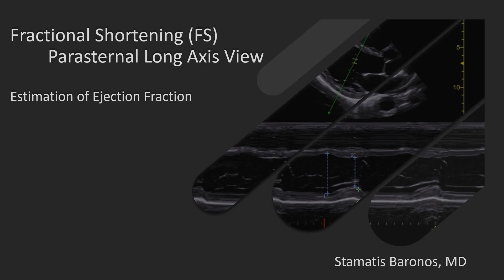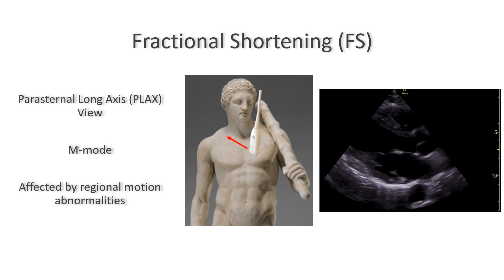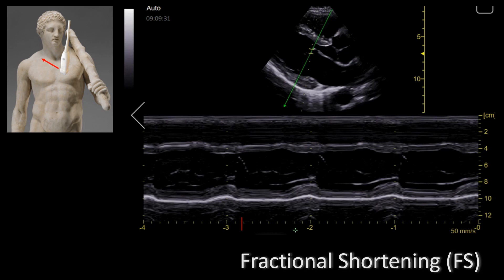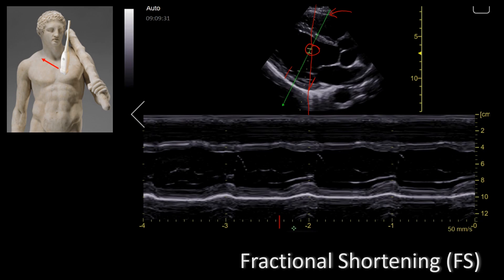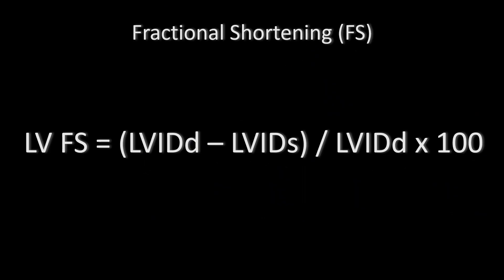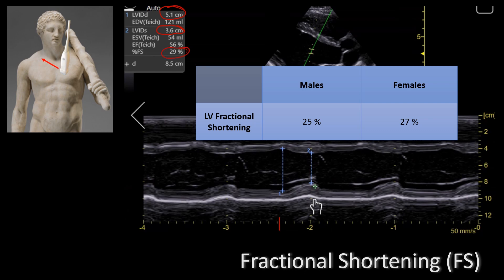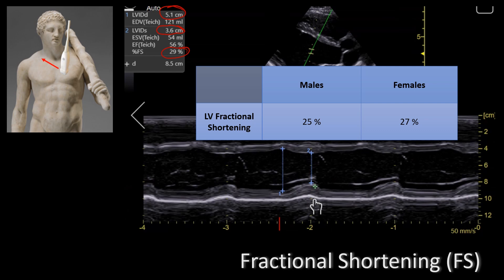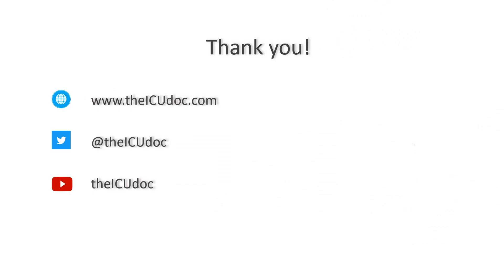Fractional Shortening. Perioperative & Critical Care ECHO / POCUS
Learn how to measure the FS (aka Fractional Shortening which is different than the fractional area change (FAC)) from the PLAX view! You can use it as one of the indirect estimates of ventricular function just like EPSS, Fractional area change, and MAPSE.

Bedside Perioperative and Critical Care ECHO Advanced block Lecture Series.